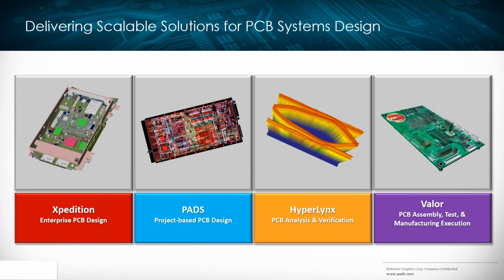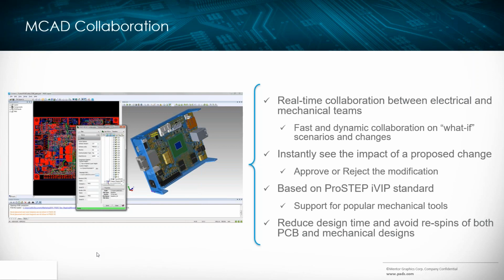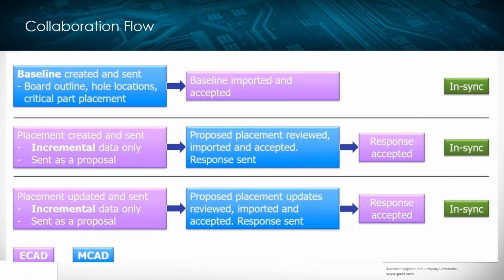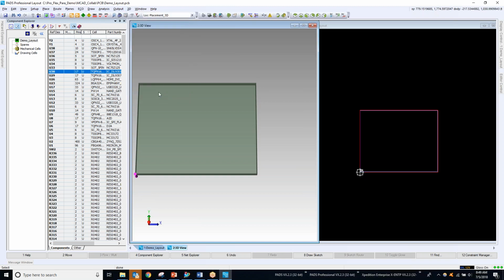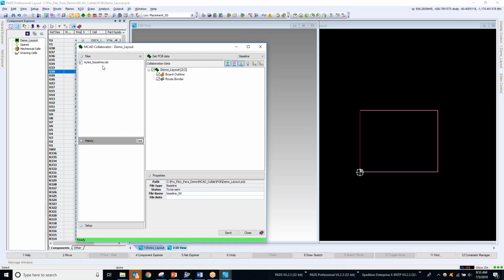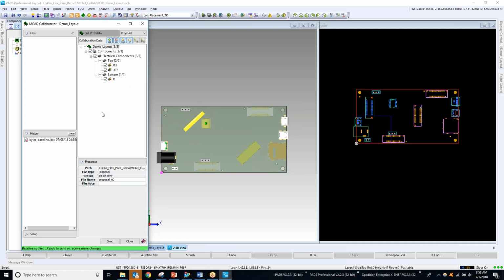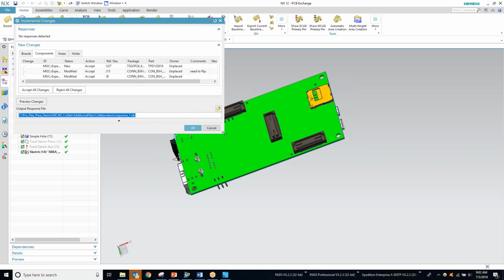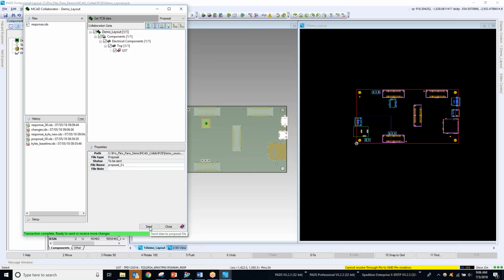Tech Talk mCAD Collaborator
Xpedition mCAD Collaborator offers real-time collaboration between mechanical and electrical engineers.  The collaborator works with most mechanical tools and allows a seamless exchange of engineering data. Pass baselines or proposals between the tools and accept or reject the changes – all while updating in real time.

In this webinar, you will learn how to:
• Exchange data between eCAD and mCAD tools
• Accept or reject changes proposed in either the electrical or mechanical tool
• Eliminate costly design re-spins due to space requirements

Link to other useful resources